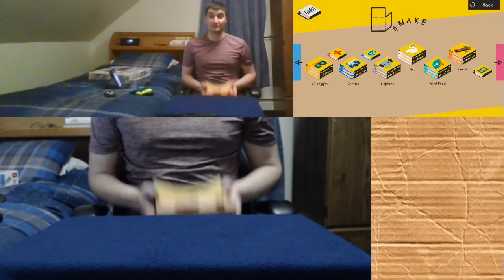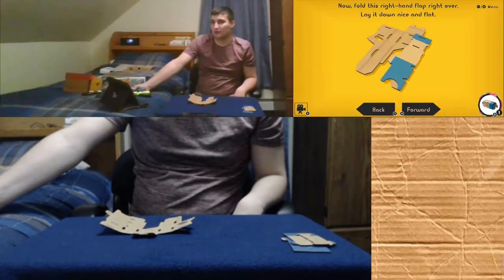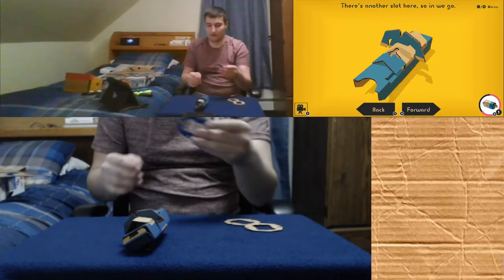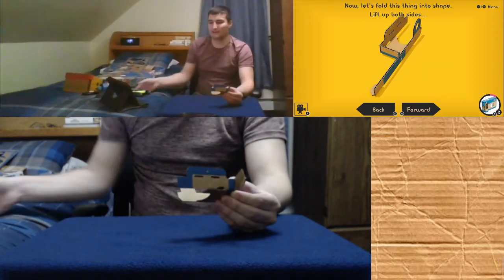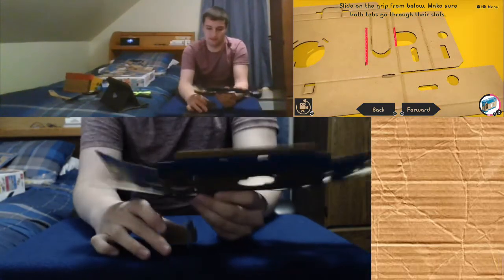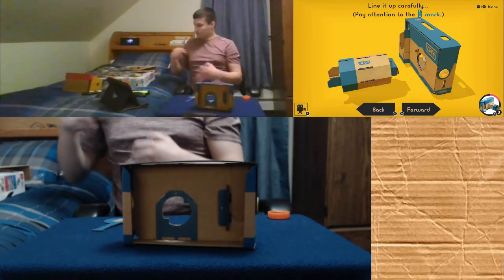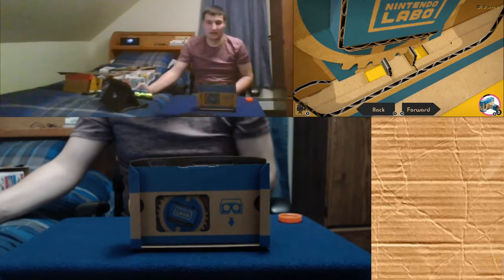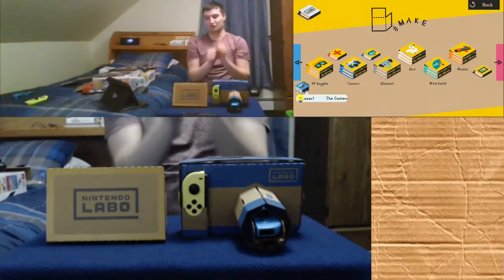Building Nintendo Labo VR - Camera (4.17.2019)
Our second Toy-Con proves to be the most finicky construction I've seen in any Labo kit to date. Can I avoid making permanent damage? Find out now!